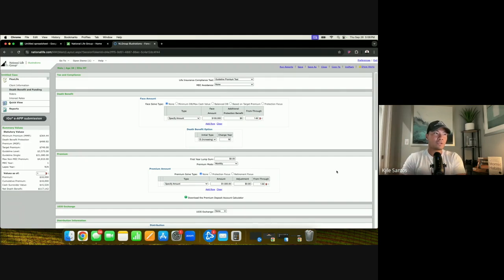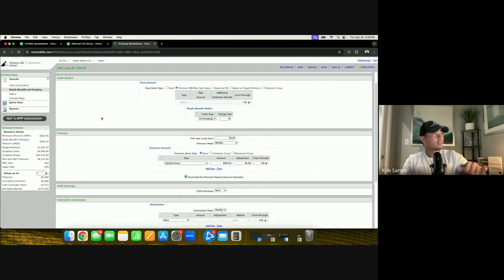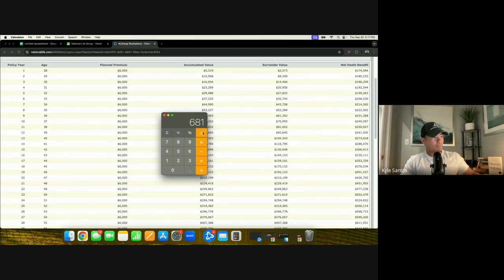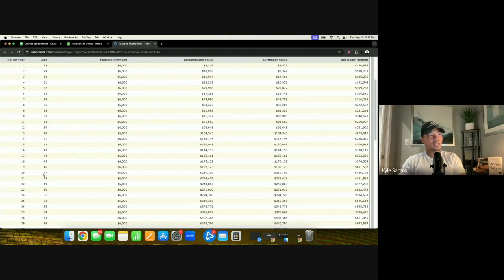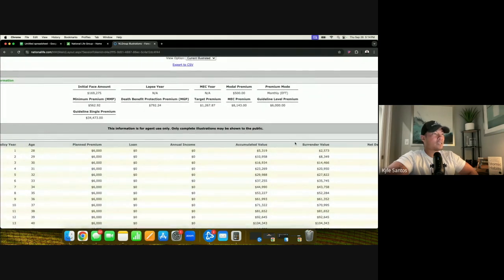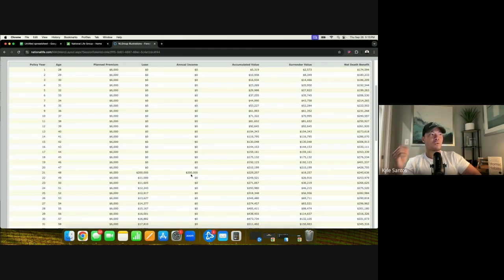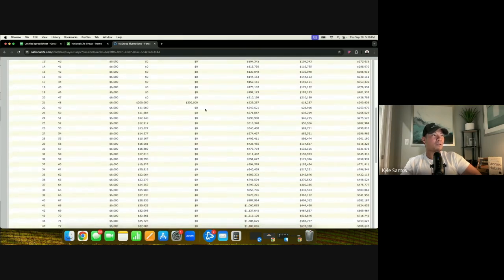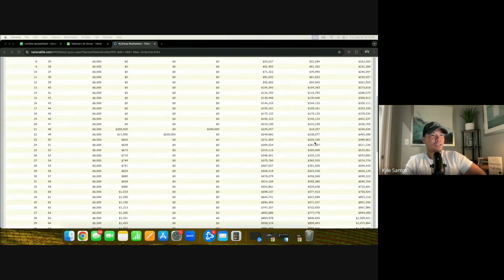How to Use Life Insurance to Buy Real Estate: The Infinite Banking Strategy Explained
Want to know how to use life insurance to start buying real estate? 🏠💸 This is the no-BS guide you've been looking for! I’m pulling back the curtain on how Infinite Banking works and showing you, step-by-step, how you can leverage a cash-value life insurance policy to fund your real estate deals.

In this video, I’ll walk you through a real-life example with just $500/month in premiums and show you how to build your policy to a point where you can start investing in properties within the first 10 years. And the best part? The more you fund it, the faster you can scale your real estate portfolio! 📈

If you're serious about creating multiple streams of income and building long-term wealth through real estate, this is a must-watch.